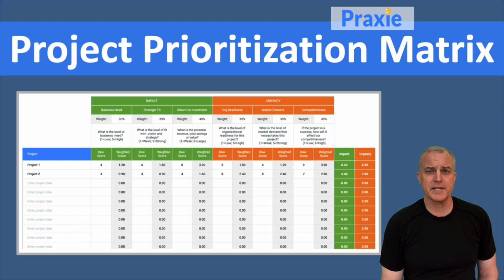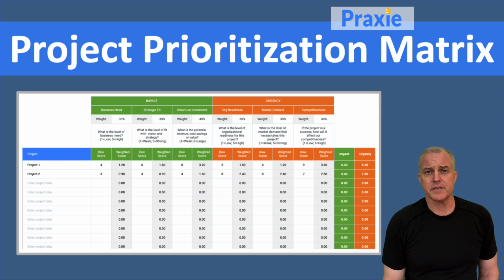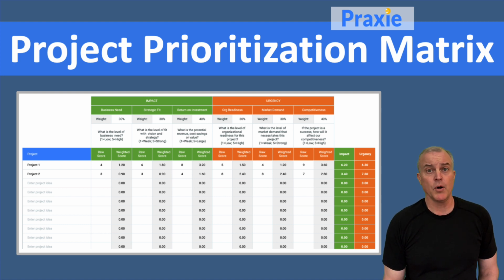What is a Project Prioritization Matrix in Lean Six Sigma manufacturing projects? || Praxie Software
Hey, guys! In this video, I'm going to show you What is a Project Prioritization Matrix in Lean Six Sigma manufacturing projects?

At its most basic level, a Project Priority Matrix is a tool to help business leaders work out what the key priorities for a specific project should be. The tool can also be used to prioritize and select from multiple projects in order to prioritize and select which project among many should be pursued first. The Project Priority Matrix has several key use cases:
- To decide which features should be included in the next version of a product or service
- To delegate specific project tasks to a larger team
- To identify and prioritize bug fixes
- To flag which part of a large project requires the most attention
- To structure project activities throughout the day

🔗What is an OEE Calculator and how can the process be used in Lean Six Sigma
🔗What is a Pareto Chart and how can the template be used in Lean Six Sigma projects
🔗What is a QDIP Board and how can the process be used in Lean Six Sigma manufacturing projects
🔗What is the Rater Model and how can the process be used in Lean Six Sigma manufacturing projects